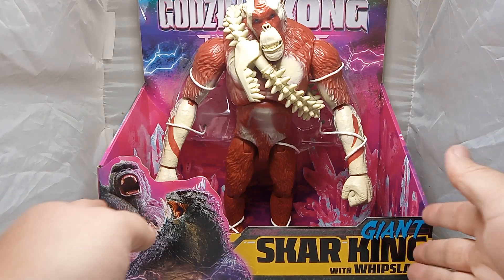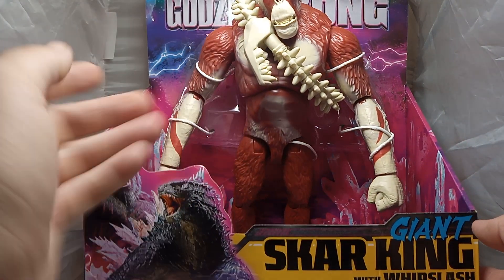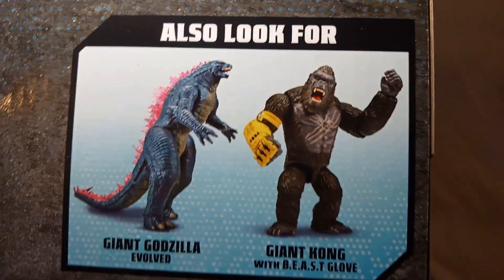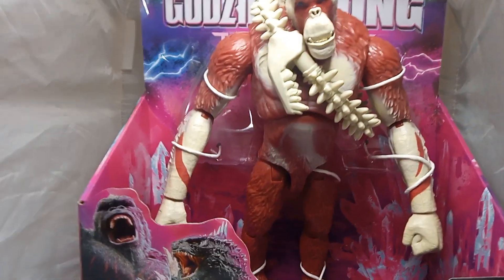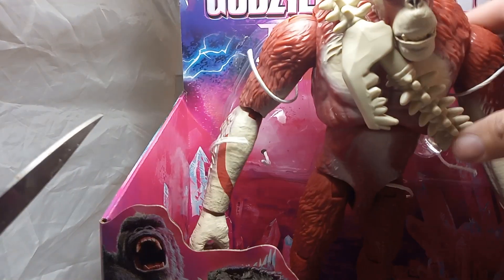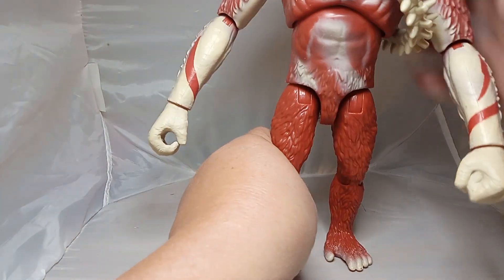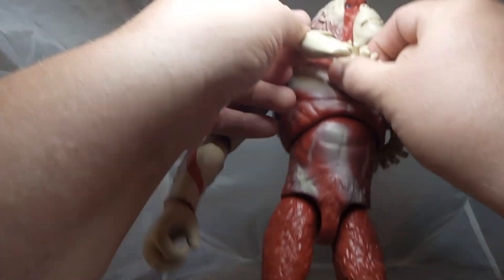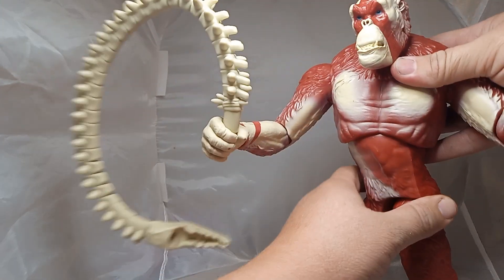Unboxing Giant Skar King from Godzilla X Kong The New Empire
One of my Large Toy Haul this evening!